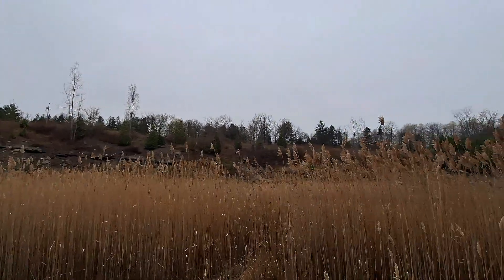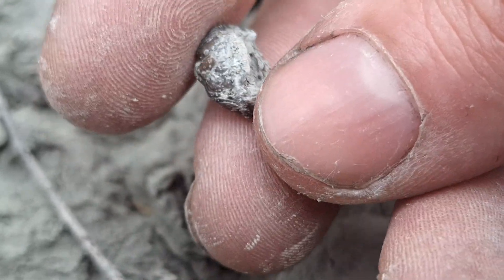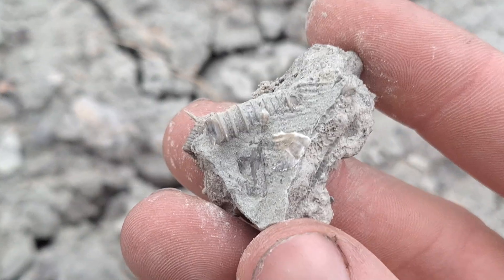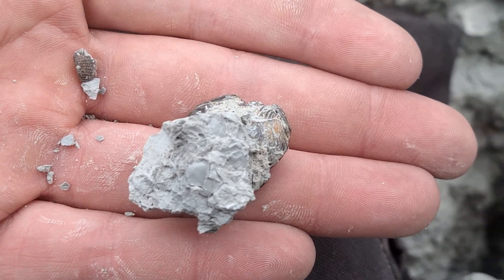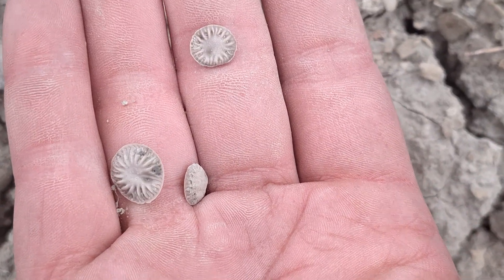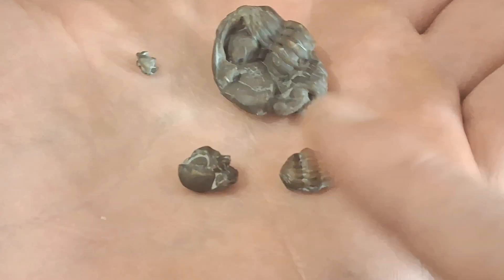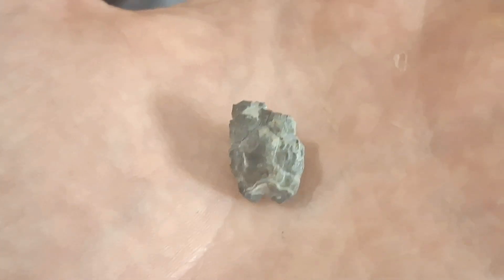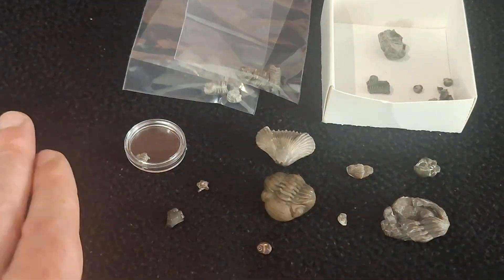Trilobite Bonanza!! SUPER Rare Fossil Found | Ontario Fossil Hunting | Ontario Rockhounding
I went on a club trip to Arkona this spring and found 4 trilobites and a couple rare crinoids as well.